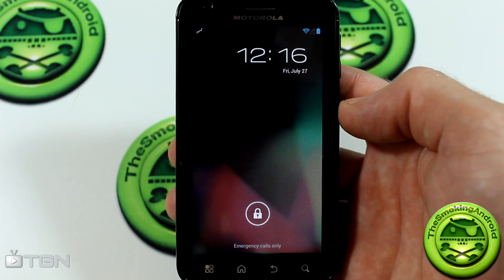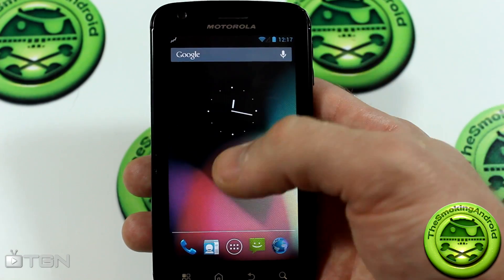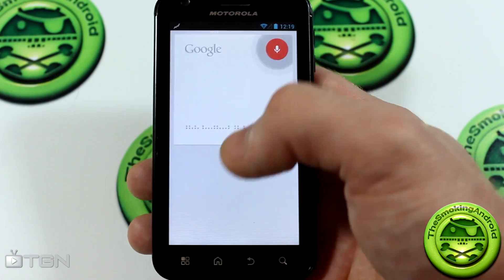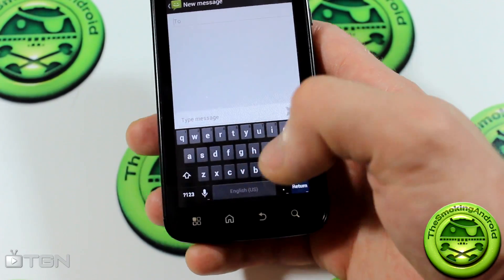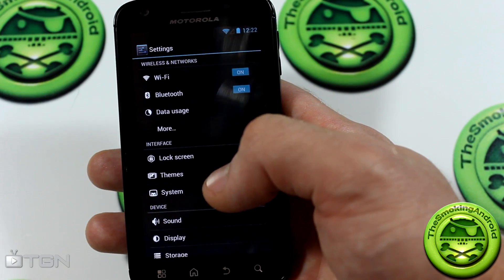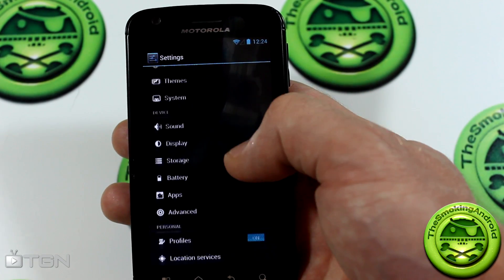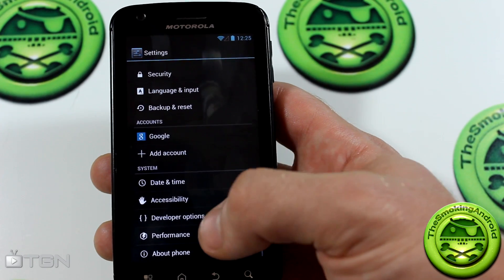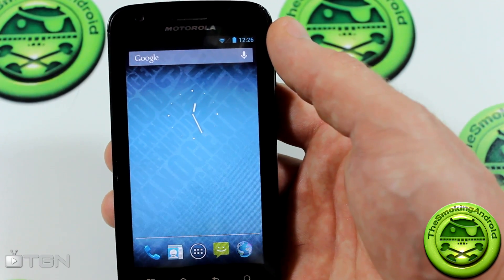CyanogenMod 10 On The Motorola Atrix - Preview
Here's an early and current build of CM10 for the Motorola Atrix.